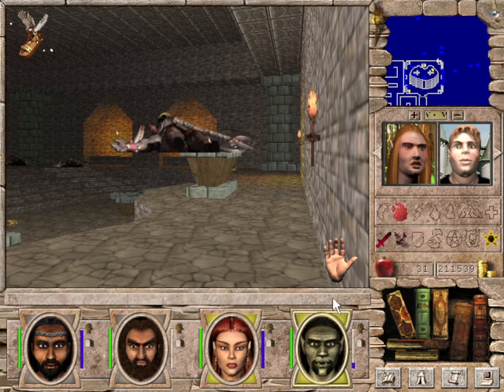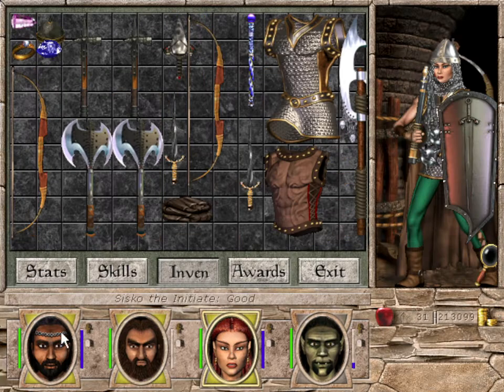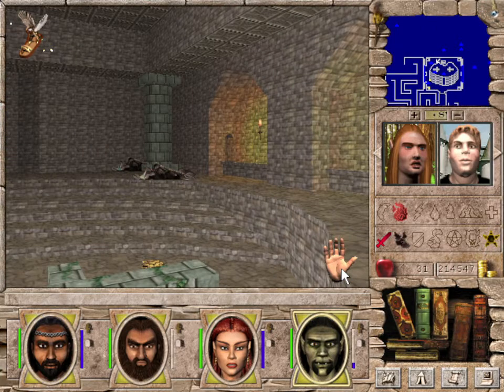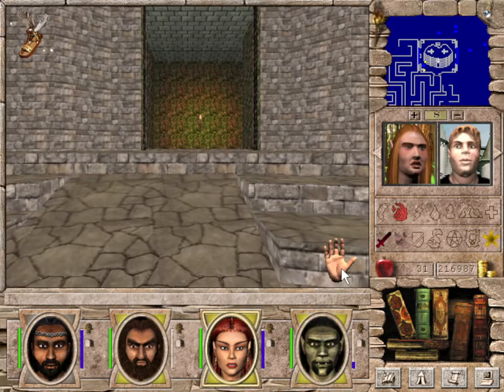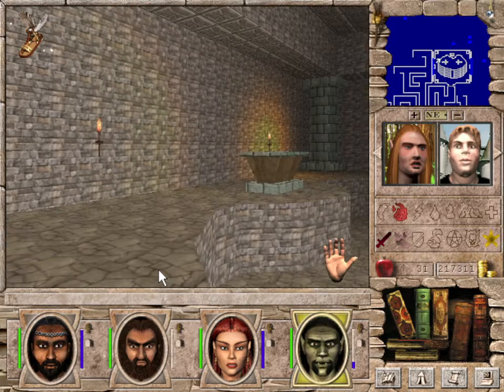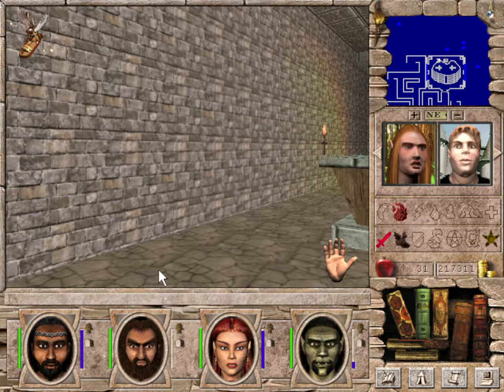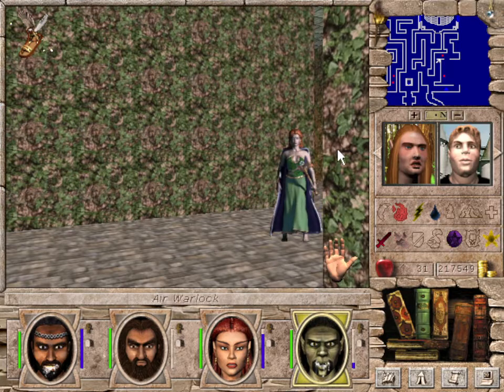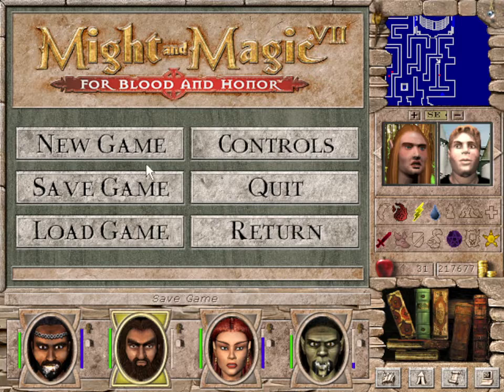[89] Minotaur - MM7: For Blood and Honour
We can observe a variety of these very close up!..

Might and Magic VII: For Blood and Honour is the 7th game in the Might and Magic series by New World Computing, which takes place in the time of turmoil after the Restoration of Erathia by Queen Catherine Ironfist nee Gryphonheart. Archibald Ironfist is loose once again, and thus Deyja has grand plans for world domination, this time making use of Ancient technology... And we are put right in the middle of it all.